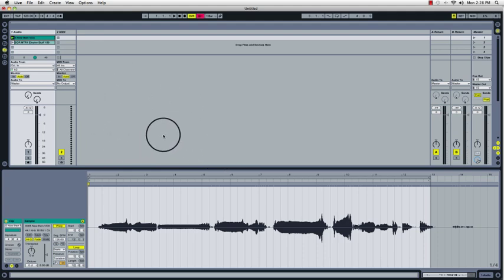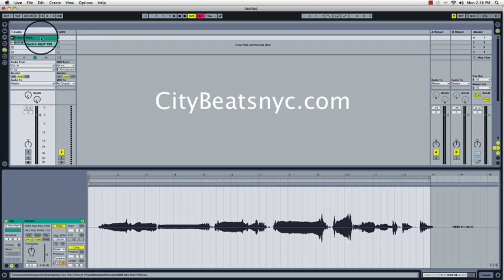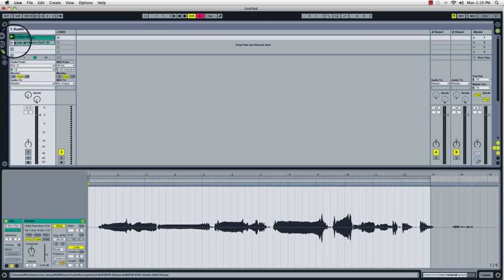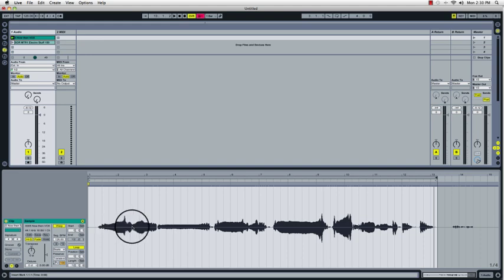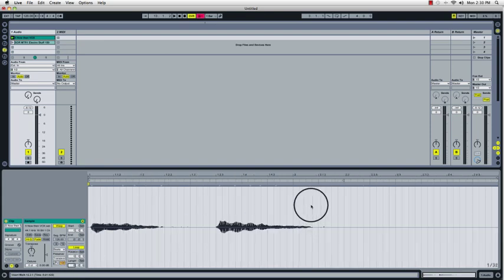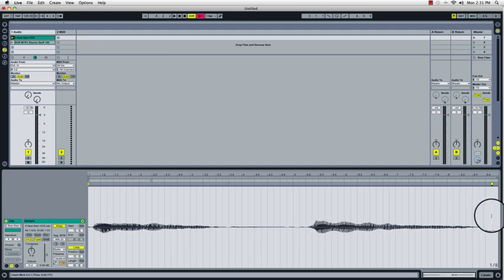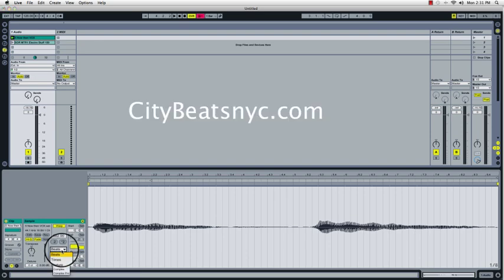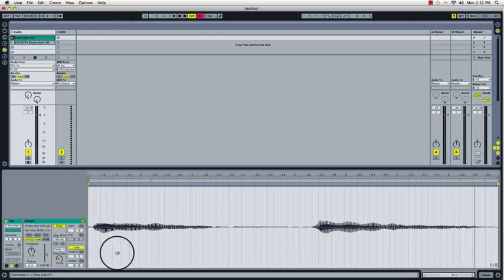Ableton Live-How to Use Warping as a sound design Tool( Time Stretch)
How to Use Ableton Live's warping Funtion as a sound design tool